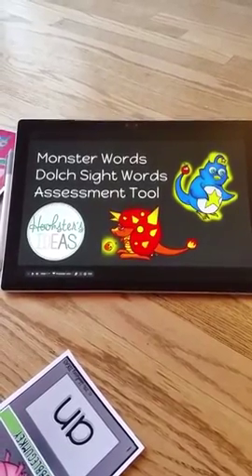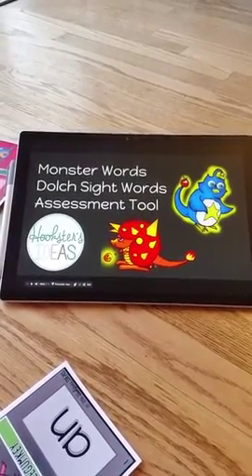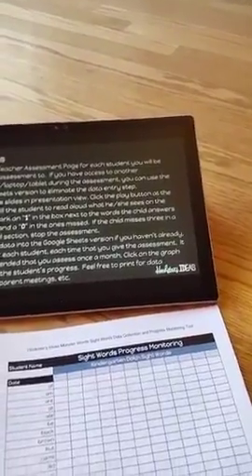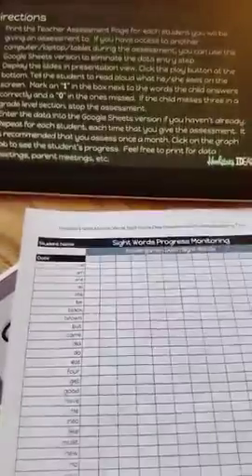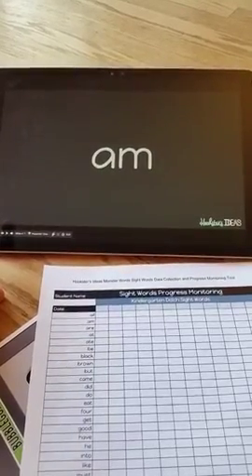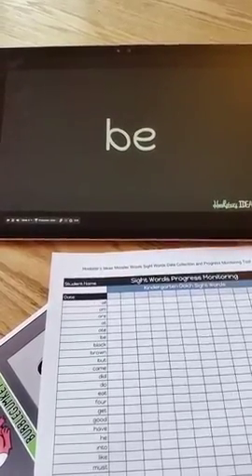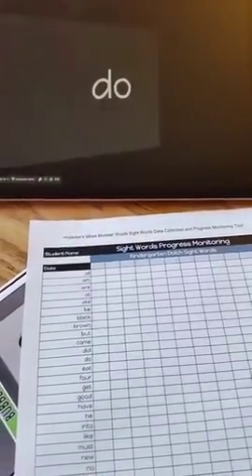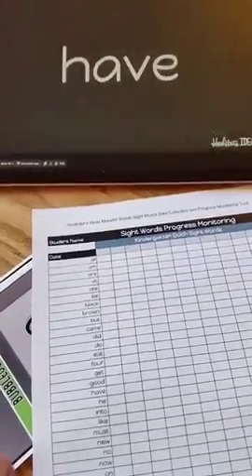Hookster's Ideas Monster Words Sight Words Assessment and Card Game Bundle Intro.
This is an introduction to how to use Hookster's Ideas' Monster Words Sight Words Assessment and Card Game Bundle.  Click on this link to access the resource